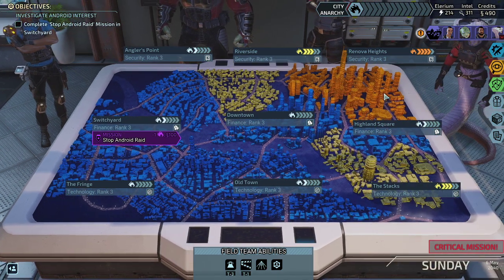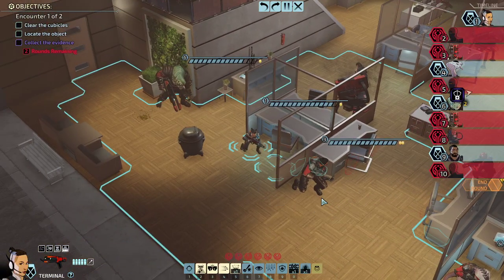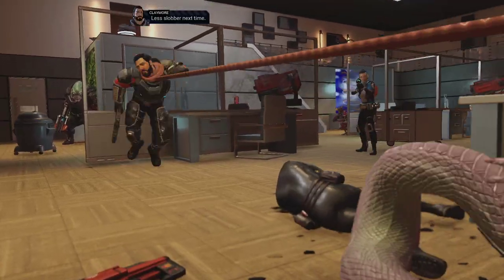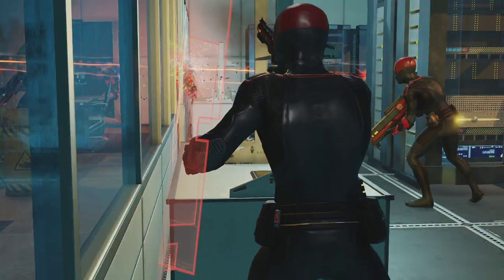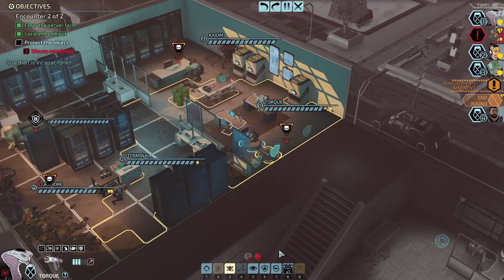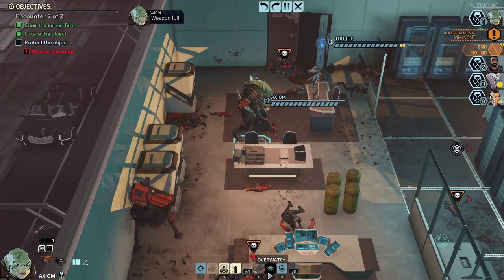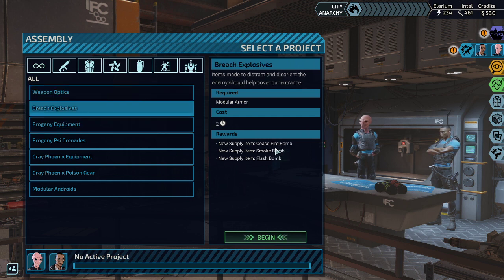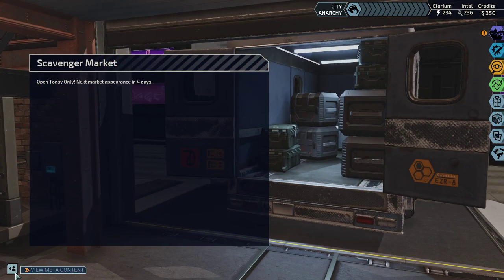(34) XCOM Chimera Squad Impossible, Ironman, Hardcore run by syken4games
Playlist of this campaign Channel

XCOM Chimera Squad:
This is the franchise version of XCOM in a small experimental title called Chimera Squad. New mechanics are being introduced, whilst we are taking over the role of the support department for the police of Metro City 31.I am playing on the highest difficulty: Impossible with the setting Ironman (single savegame) and the HARDCORE mod enabled, which means a single lost mission will end the entire run.